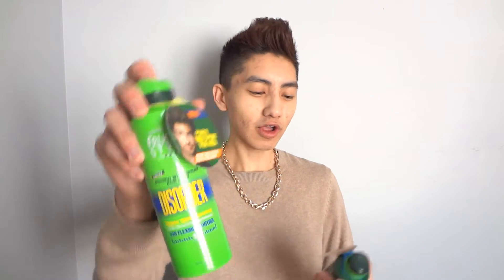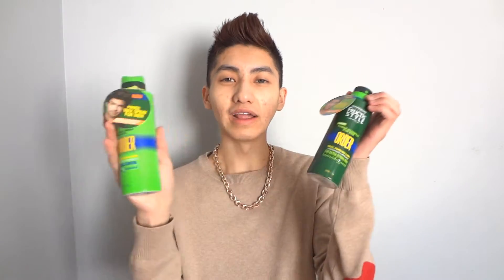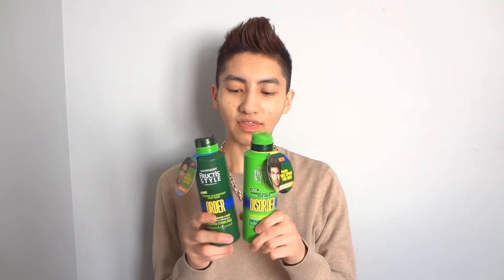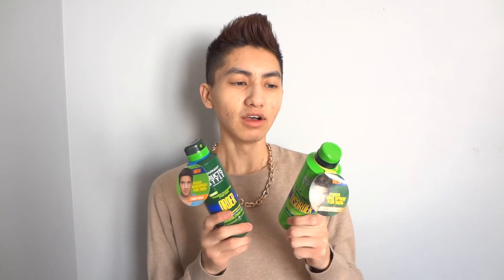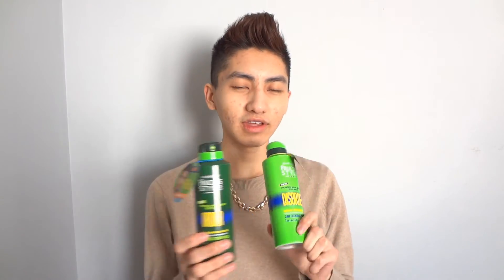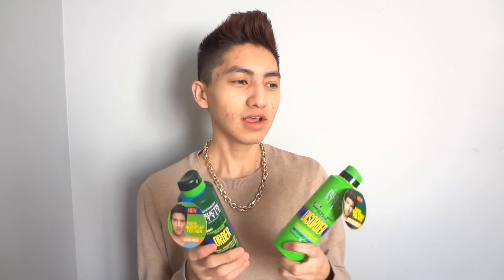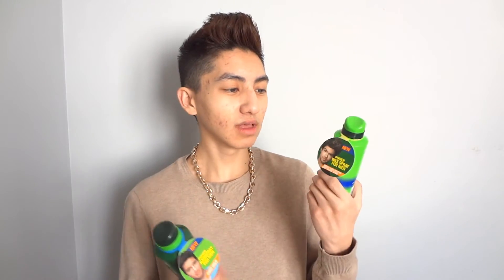Garnier Fructis Style Power Wax/Hairspray for Men Review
What's up!
Today's video I am reviewing two new products from Garnier. I saw these two different types of hairspray and wanted to review them since they are new and there hasn't been a review on them yet. Enjoy!

PinkyParadise:
Use "misterkoulenghaha" and receive a FREE cute animal case + FREE mystery gift